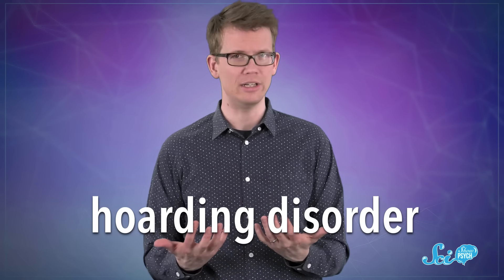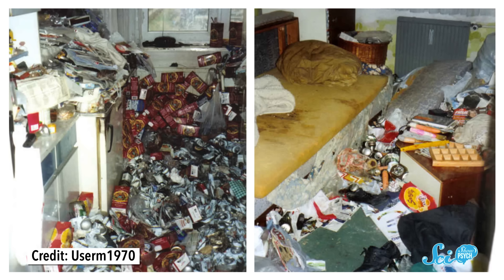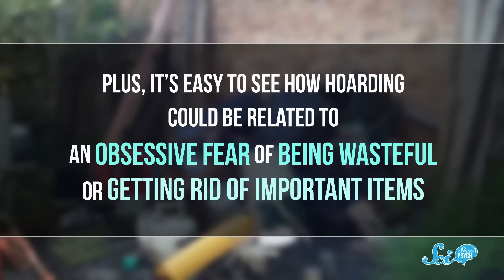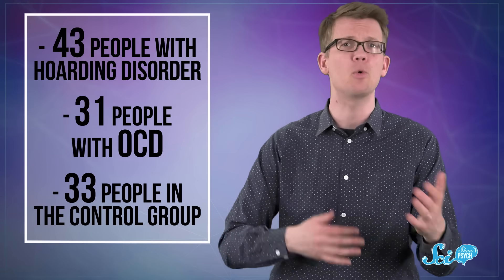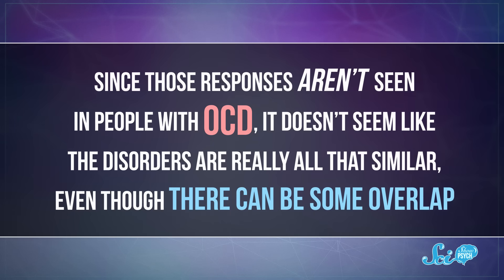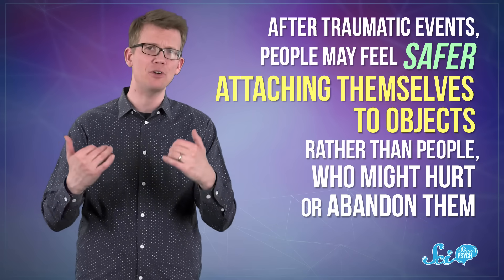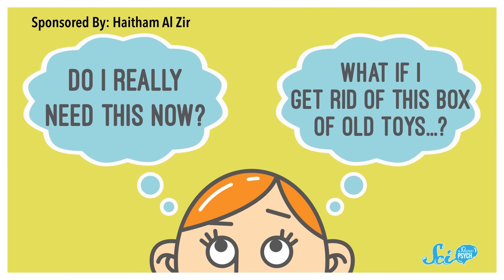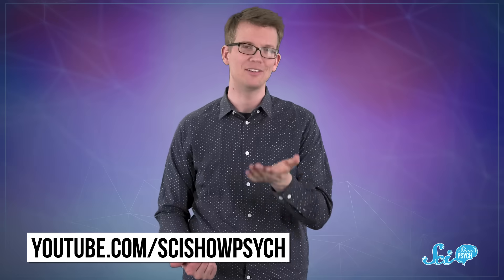The Complex Bond Between Hoarders and Their Stuff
We all struggle with clutter, but something quite distinct might be happening in the brains of those who have the hoarding disorder.